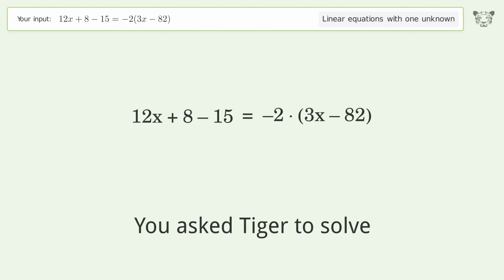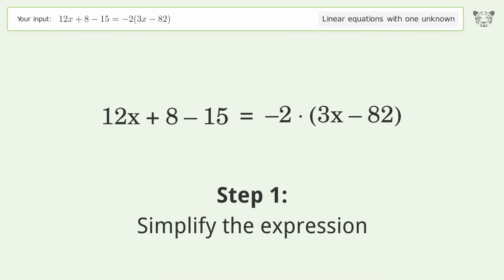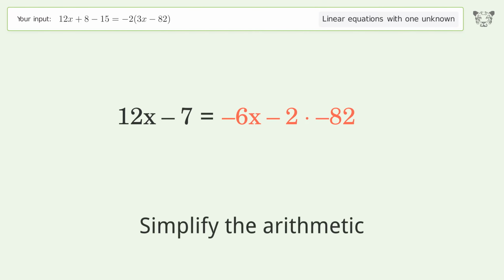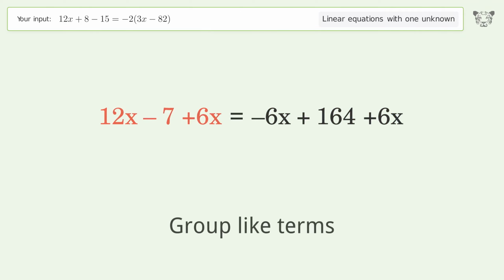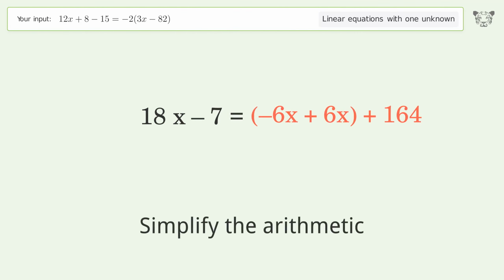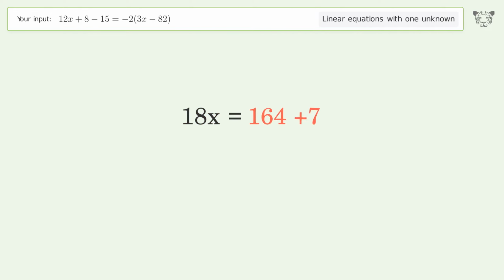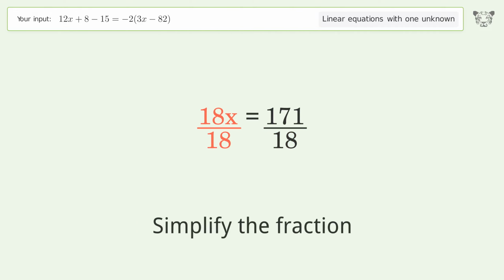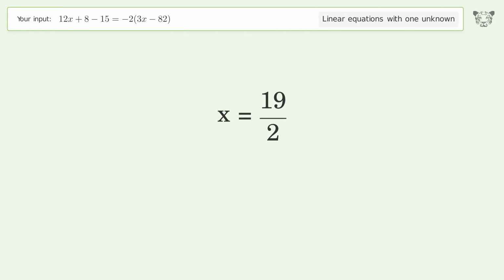Linear equation with one unknown: Solve 12x+8-15=-2(3x-82) step-by-step solution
Solving 12x+8-15=-2(3x-82) using the linear equation with one unknown solver

for a step-by-step and more tips and tricks for dealing with linear equations with one unknown.